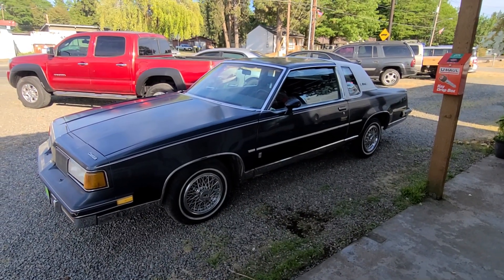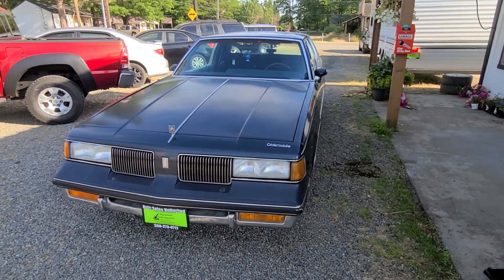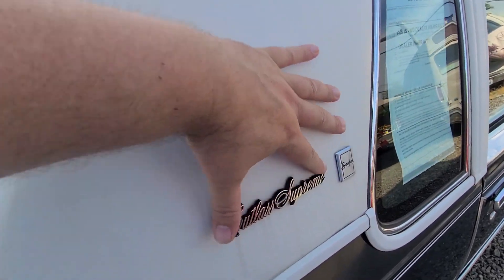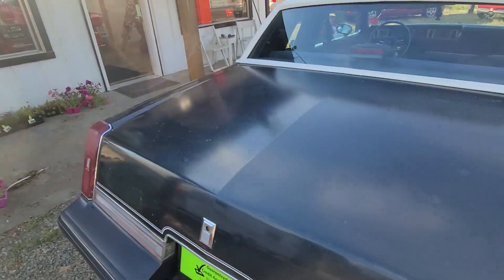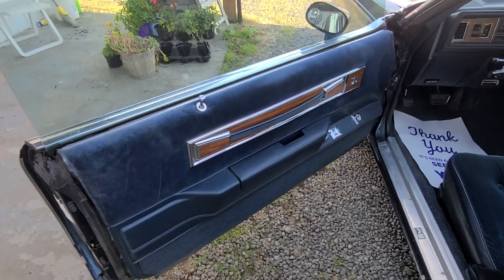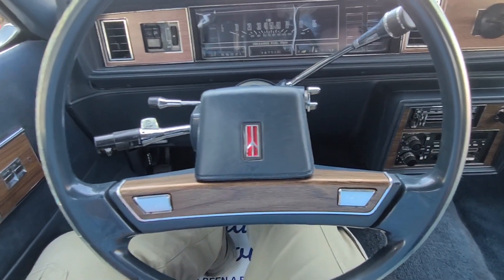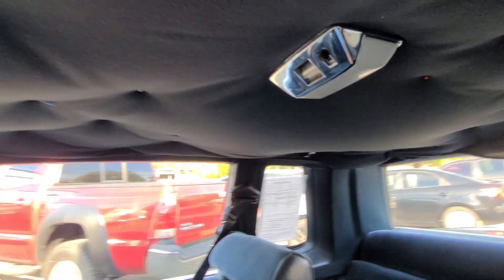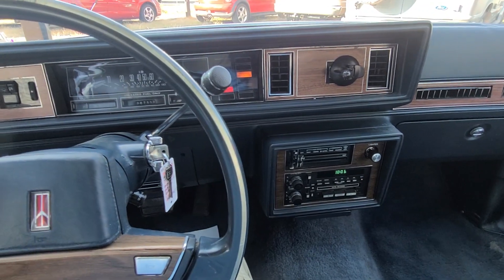1987 Oldsmobile Cutlass Supreme Available Right Now At Auto Sales Unlimited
1987 Oldsmobile Cutlass Supreme that is in amazing survivor condition. Check out the vid! Super nice car to just drive or start a build! 18309 Albany St SW Rochester WA 98579
Price $5,000 plus tax, licensing and documentation